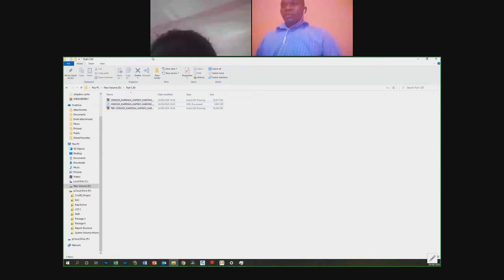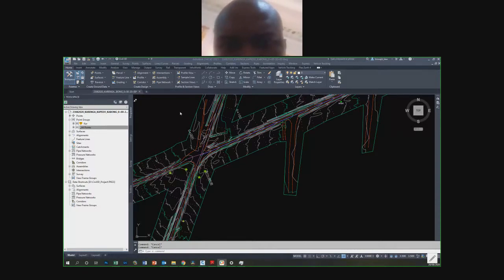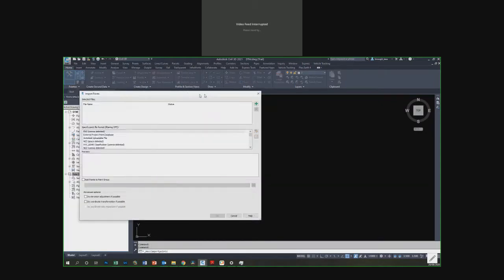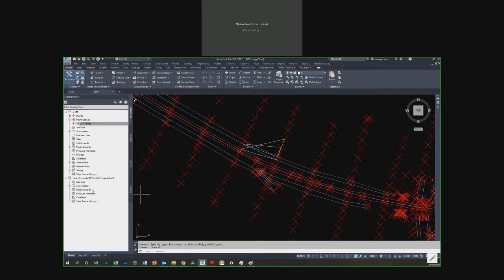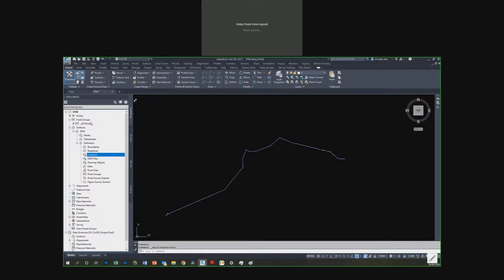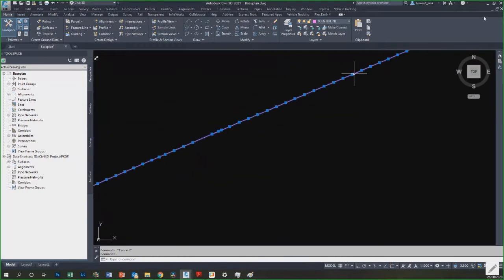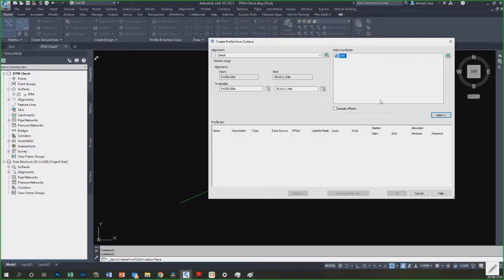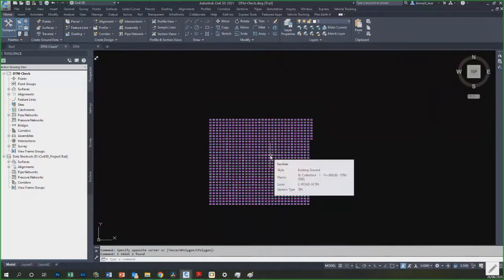Civil 3D - Survey DTM (26-8-20)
Recording of Online Session on 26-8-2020